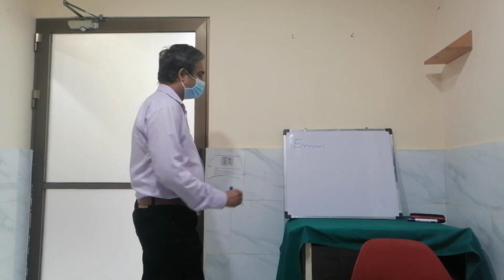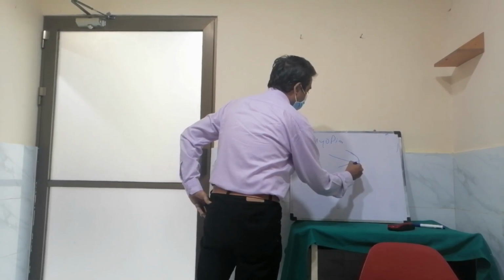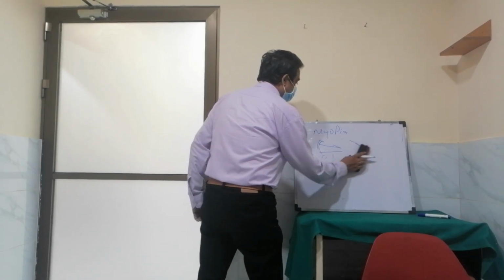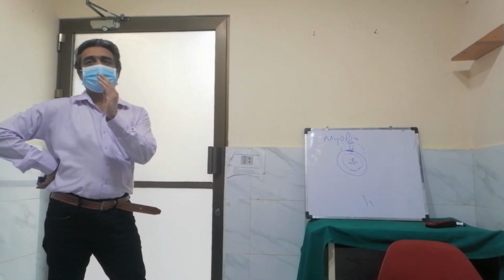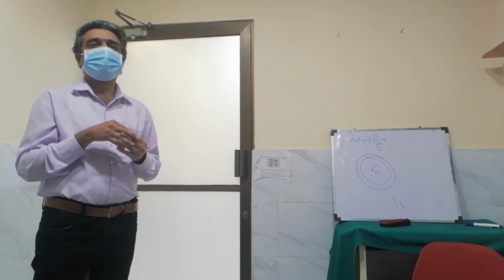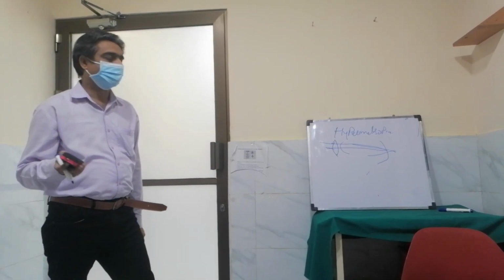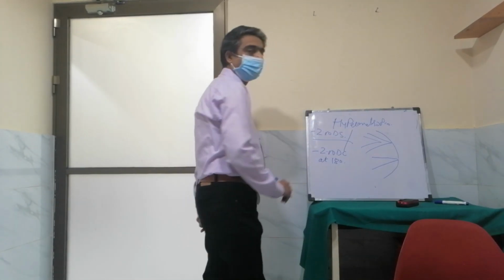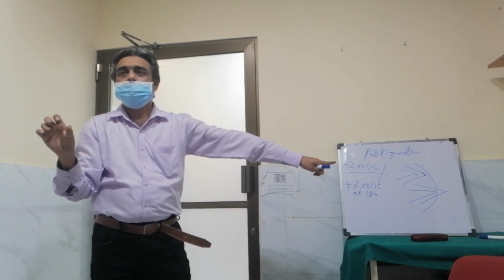All 3 refractive errors explained breifly